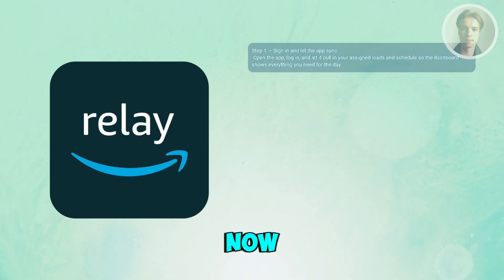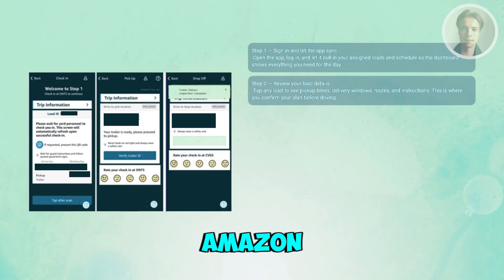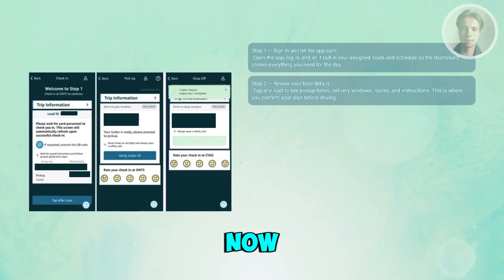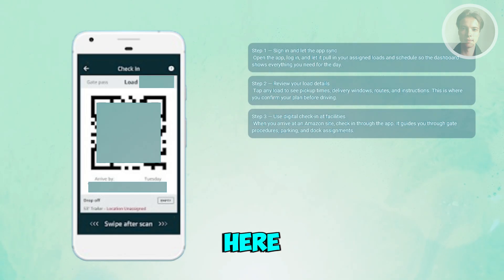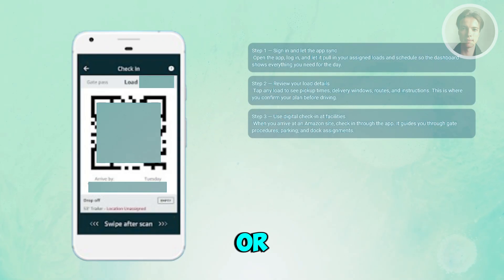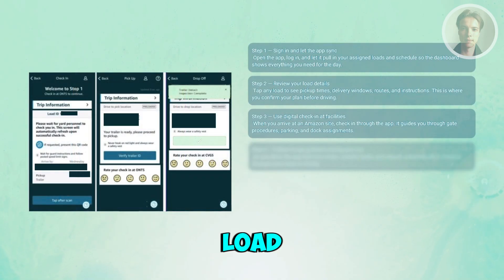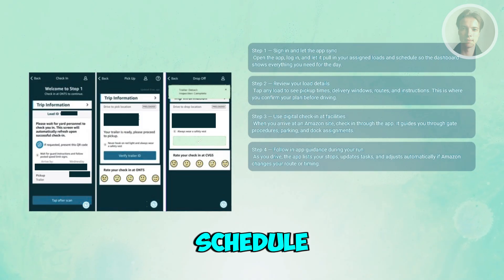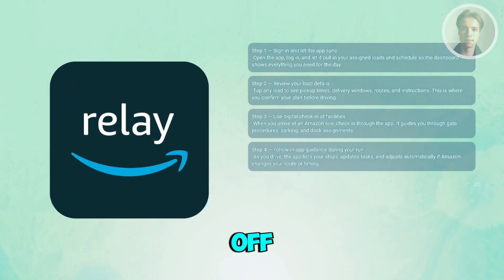How To Use Amazon Relay App For Drivers (2025)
If you want to learn to use the Amazon Relay app as a driver, this video will be perfect for you! I show what I did to get started.